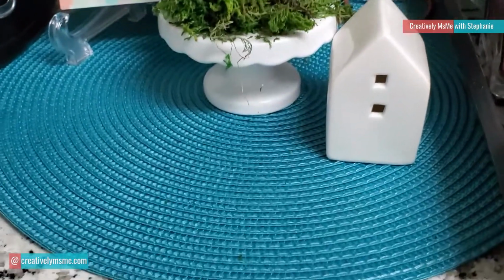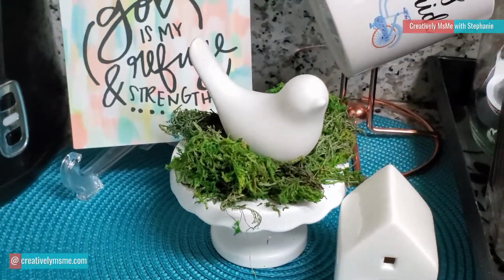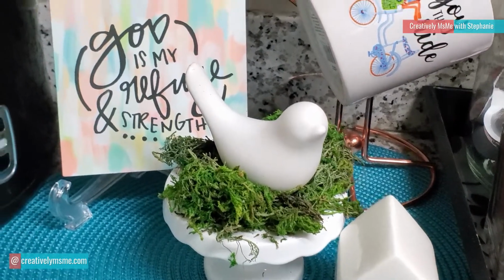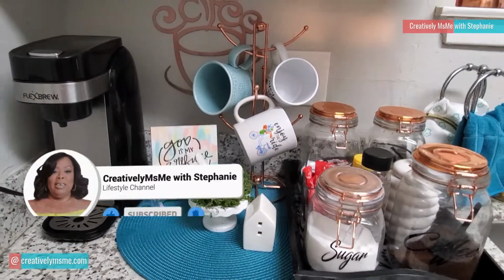How to decorate a coffee station | Spring Coffee/Beverage Bar Collab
How to decorate a coffee station | Spring Coffee/Beverage Bar Collab . I hope you enjoy this video. See you soon on another video.
 In this video, Stephanie from Creatively MsMe with Stephanie teaches you how